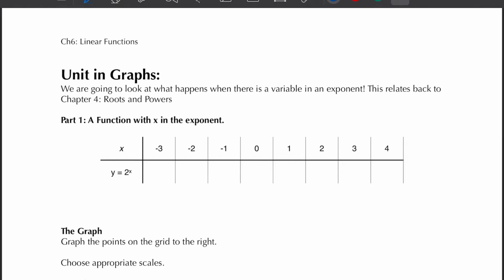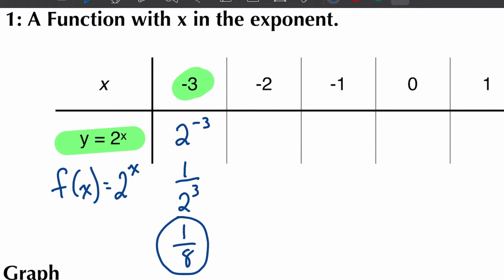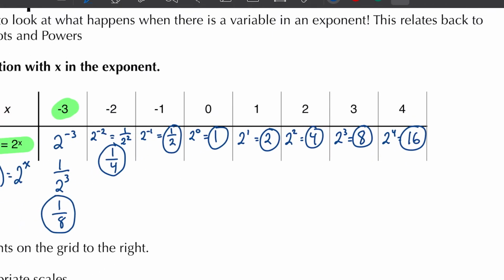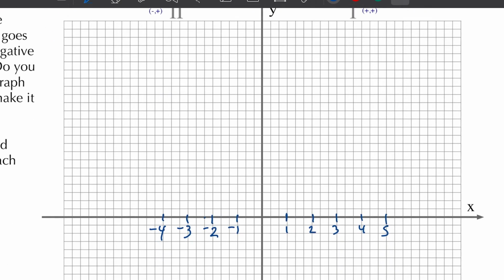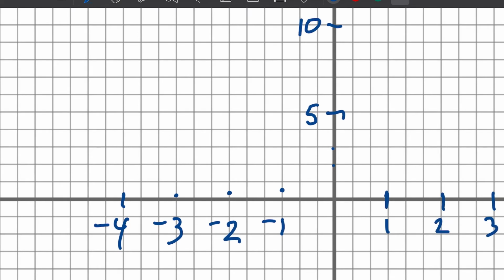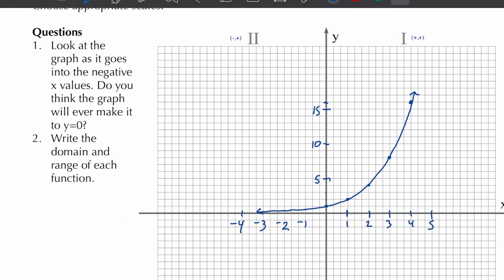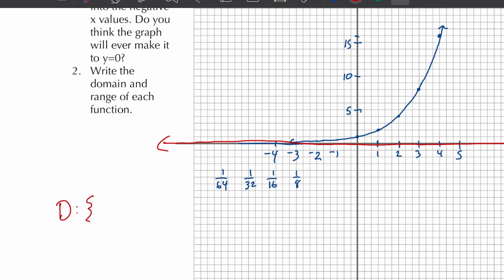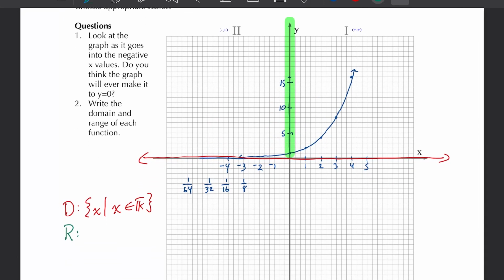FPC10 Ch6 6.0 Unit in Graphs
In this video we look at graphing a function at the start of Chapter 6. Graphing a function with a table of values should be a skill that you have.